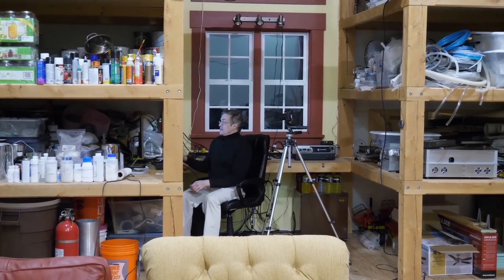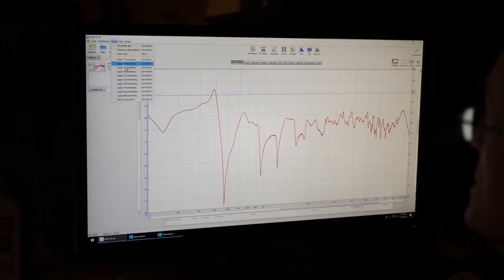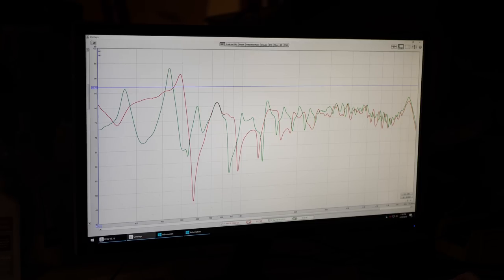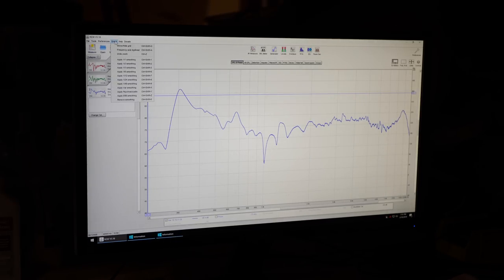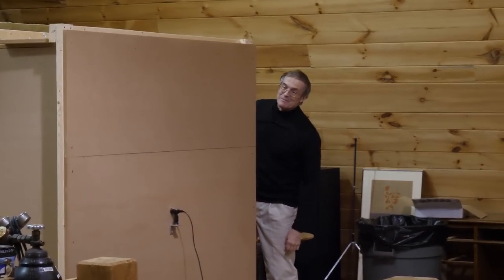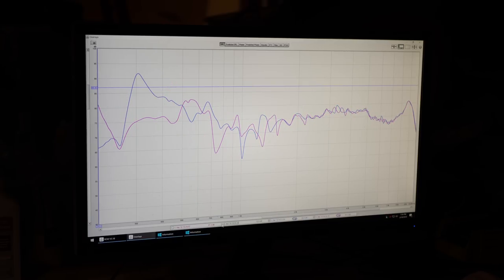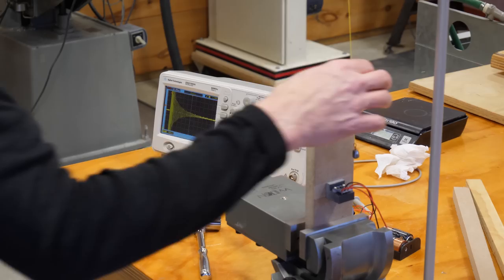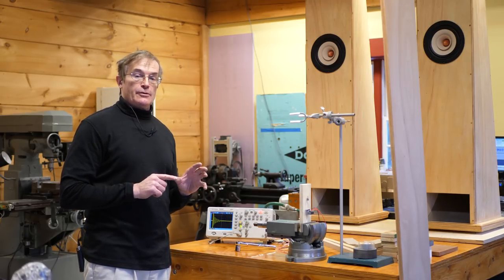World's Second Best Speakers!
We construct a pair of large Voigt speakers. I explain the principles behind ported, transmission line and horn based loudspeakers, demonstrate these speakers in our anechoic chamber and use constrained layer damping to build an enclosure that is superior to commonly used MDF.